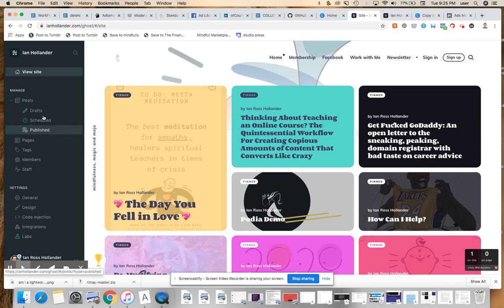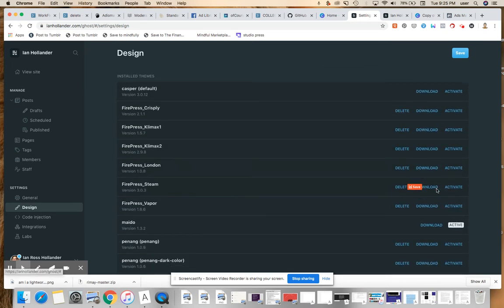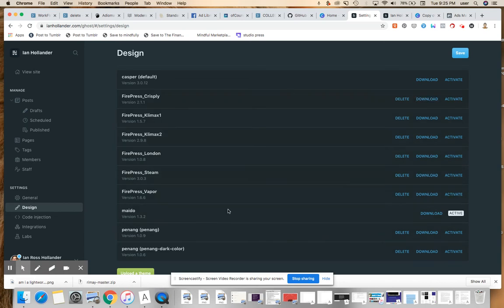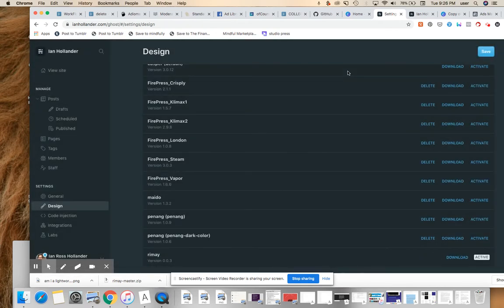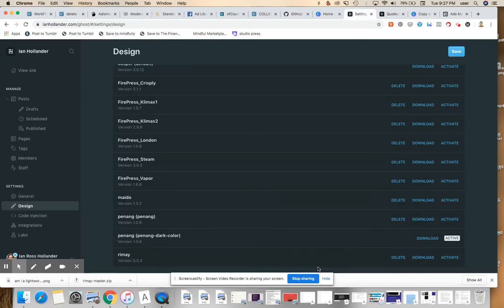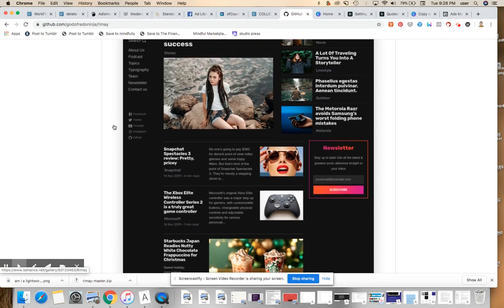How to Install a Ghost Theme: The Easiest Way to Design Your Ghost Blog on a Bootstrap Budget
- Workflows, Worksheets and Walkthroughs for Professional Publishers, Online Agencies and Digital Media Brands

OTHER RESOURCES